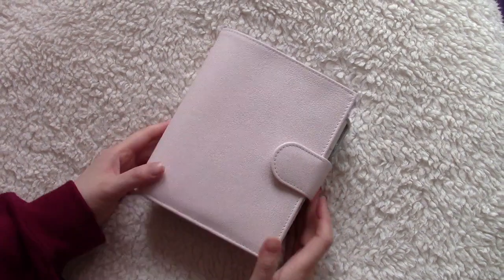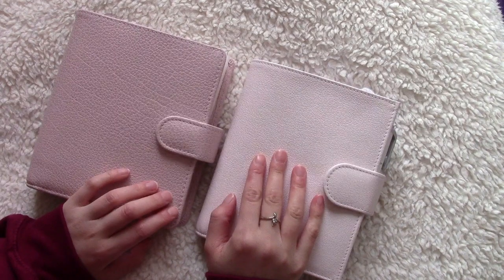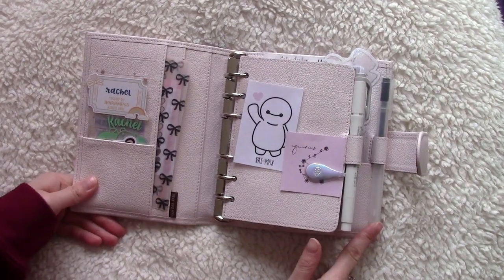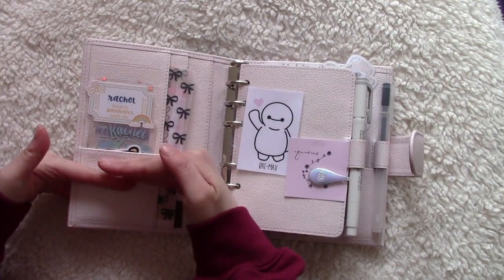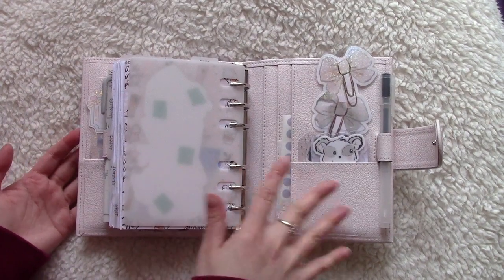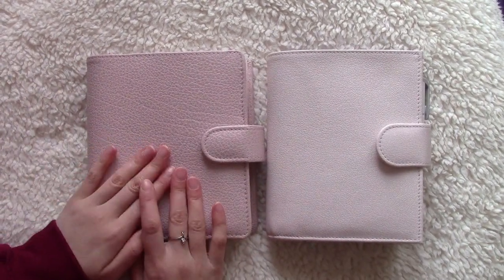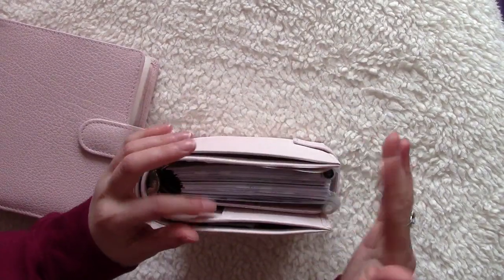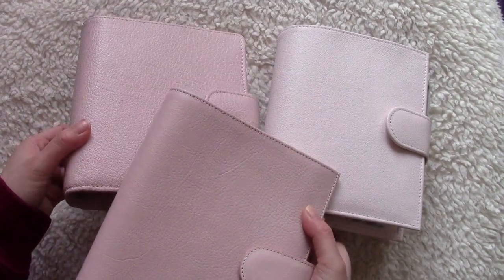VDS - TM Rose A6 Rings Custom Planner | LittleRachPlans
Hi lovelies! OPEN ME!!! - PLEASE READ!!! Thank you =D

CODES
FifteenPril - RACHEL15PRIL
Bubblemon Stickers Co - RACHEL10
Hello Paper Cat - RACH15
Happie Scrappie - RACHEL10
May Paper Co - RACH10
CatspressoCo - RACHEL10

PLANNER
Brand: Van Der Spek (VDS for short)
Leather Colour: TM Rose
Model: Senior 25mm Silver Rings Custom Listing

Please Email Petra - VDS email for pricing as I don't remember and it will most likely be different as I have to pay 21% tax being in EU. Shipping prices will be different too. I was also given the timeframe of 5 weeks but this can change depending on the amount of customs planners they have in production. I also ordered this custom planner through email as some of my customisations are not found on the website. I also requested SMOOTH leather for TM Rose. You can email to ask for photos of texture variations, I asked to see structured and smooth differences and picked which I would personally like more. They will do their best to accommodate your needs if they have it available and that it's possible.

A6 Rings aka Senior size Planner Configurations additions:
Rings: 25mm Silver Krause Rings
Width: NOT WIDENED, just the standard width it comes with for the 25mm Rings custom listing (29.7CM open flat).
Added: Back Pocket
NO STIFFENER
Added: Chunky Clasp
Added: Square corners

A6/Senior Left side configurations:
Higher Bottom Pocket
4 Card slots instead of 5

A6/Senior right side configurations:
Additional Full Height Pocket

Flyleaf:
Added Penloop.

I forgot to mention in the video, if you're use to the flyleaf in Gillio planners, the VDS flyleaf is a lot thinner, personally I like more as it won't add a lot of bulk to the planner but still feels very luxurious and sturdy :)

Gillio Firenze:  B6 Appunto in Epoca Lotus (Currently out of stock, please register at gillio's website to be notified of possible next restock).